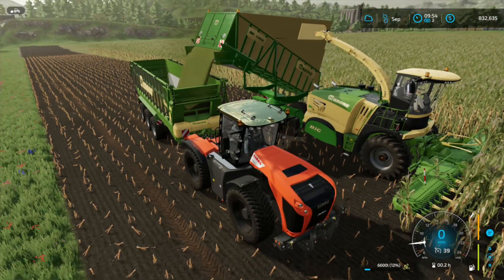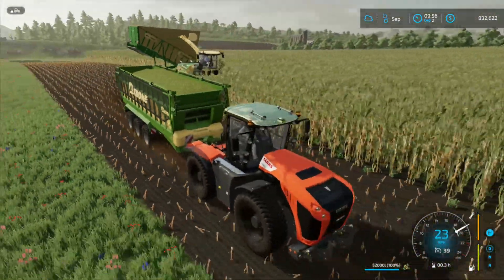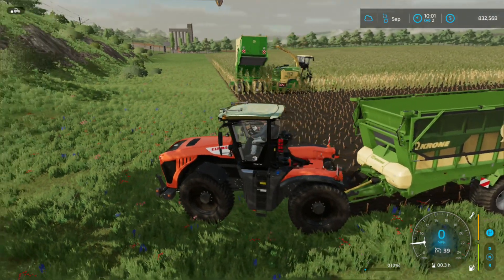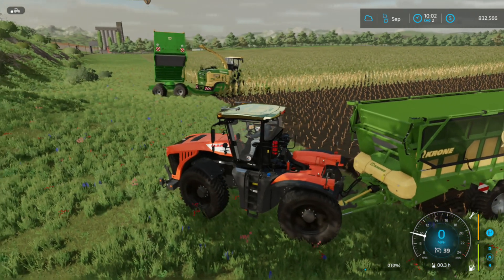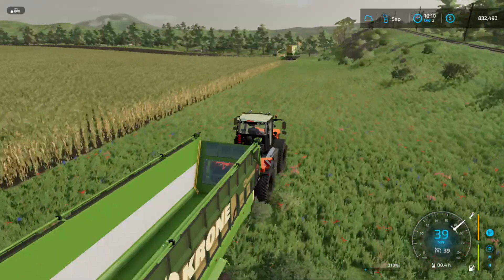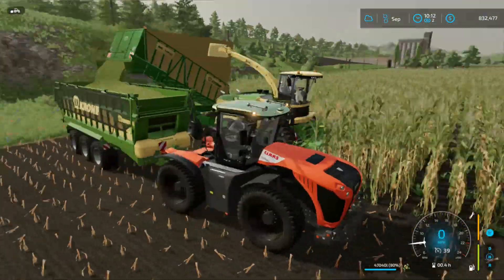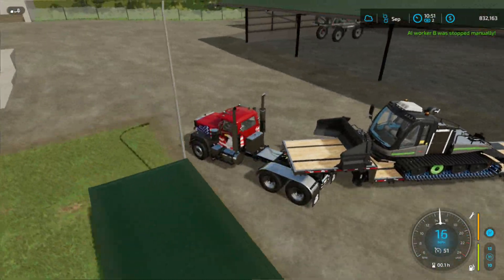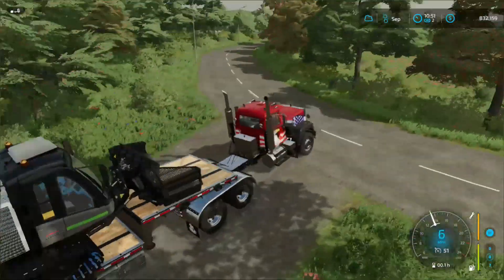Monster Silage Maker - American In Europe - Farming Simulator 22 - Haut-Beyleron - Ep. 15